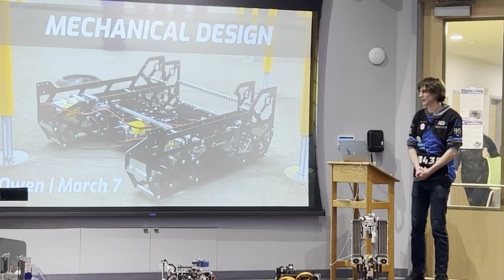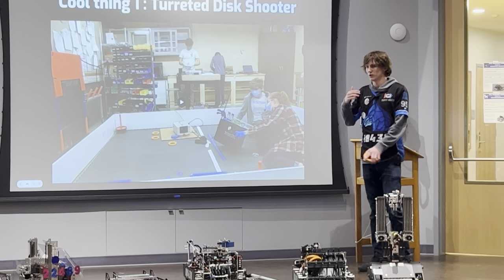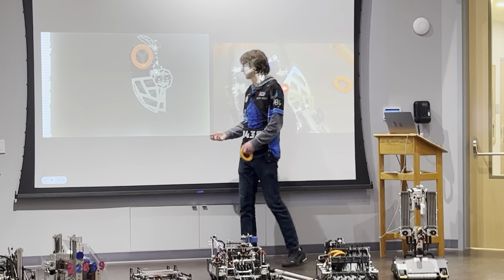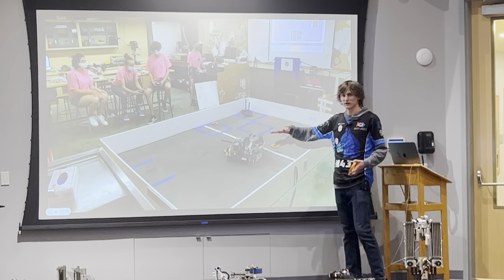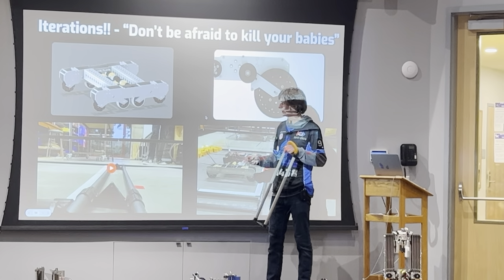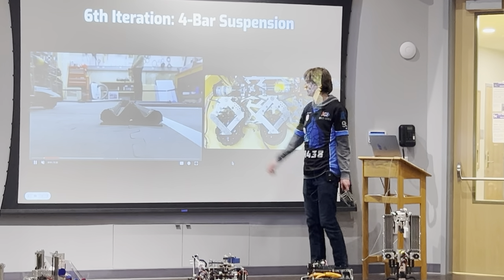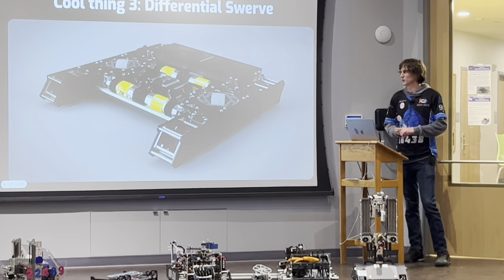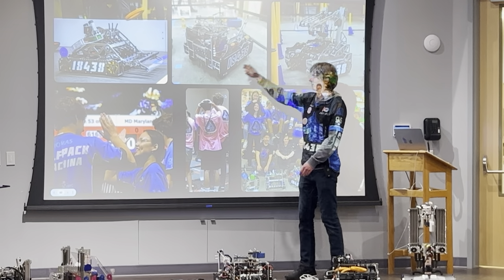FTC Robot Design Presentation | Waring School Robotics Night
Talk by Owen Cooper at Waring School's 50th-anniversary "Evening with Robotics" event.

Here are some other videos that cover the mechanisms in this video more in depth.

0:00 Introduction
1:22 Turret Shooter
6:32 Suspension System
11:44 Differential Swerve
14:14 Conclusion